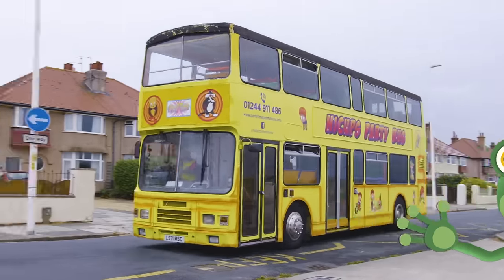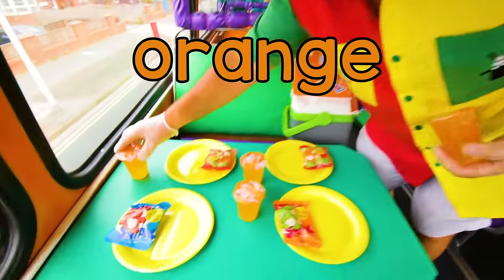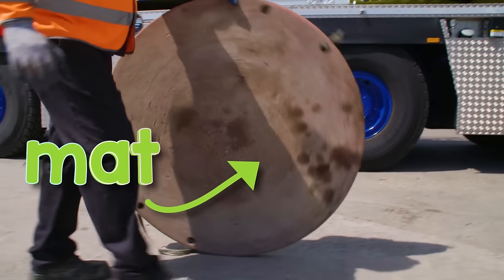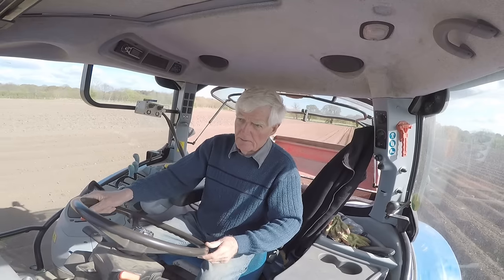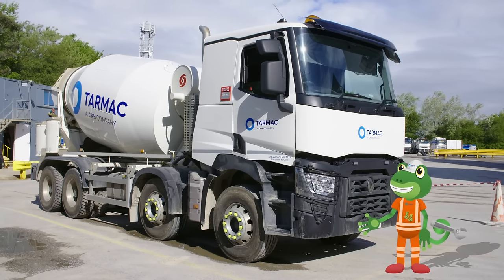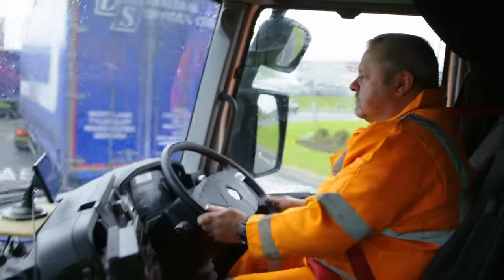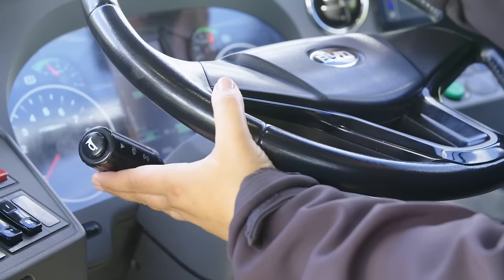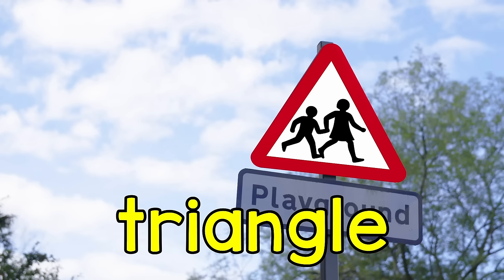Gecko and The Play Bus - Gecko's Real Vehicles | Learning Colors | Buses and Trucks For Kids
Gecko visits a play bus which has a play centre inside, including a ball pit!  Love Toddler Fun Learning and Gecko's Garage?  You can watch all of our videos over on our app.  Watch ad free and download for offline viewing.